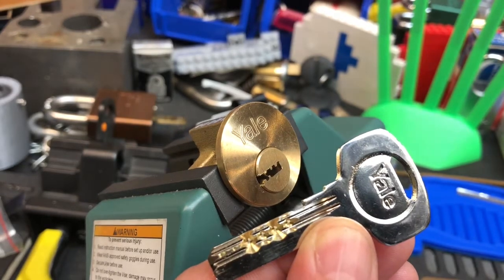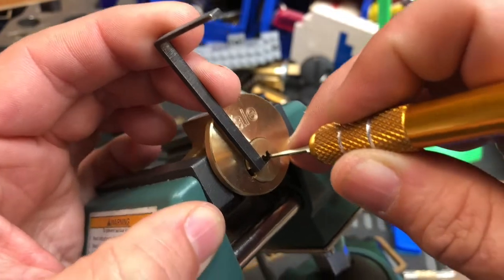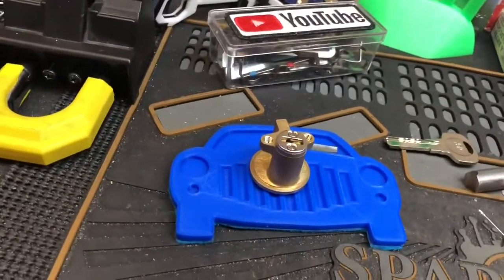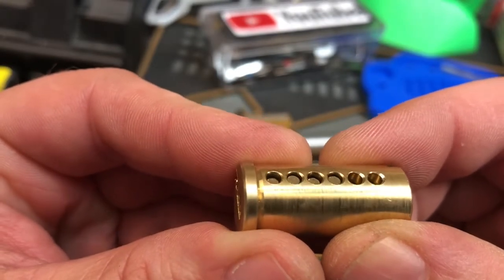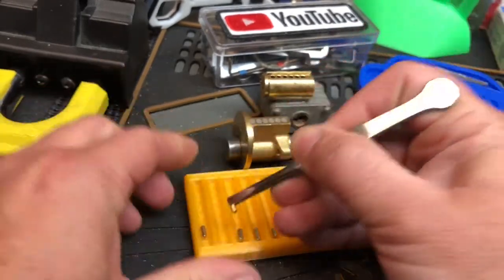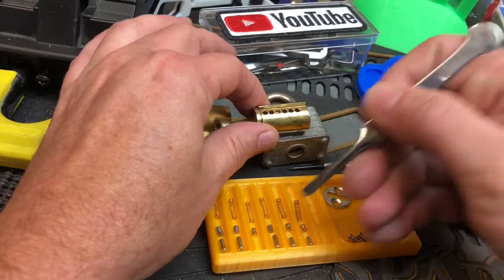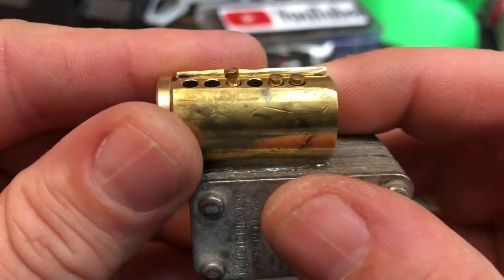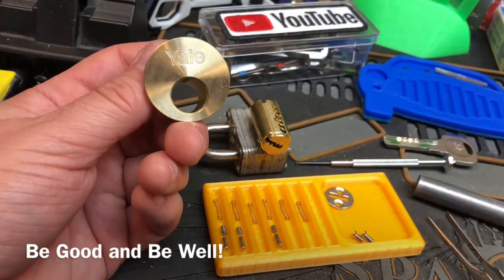(134) YALE Dimple Lock 6-pin Picked and disassembled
I am trying to branch out to more dimple and euro locks.  This is the first of a few dimple locks I have recently acquired.  It has a few spools although only 2 of them seem to come into play.